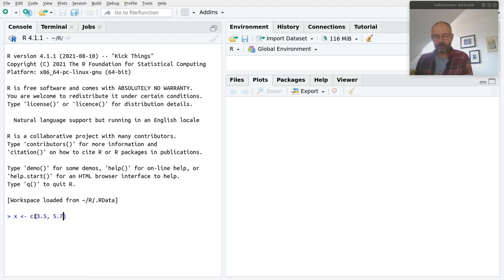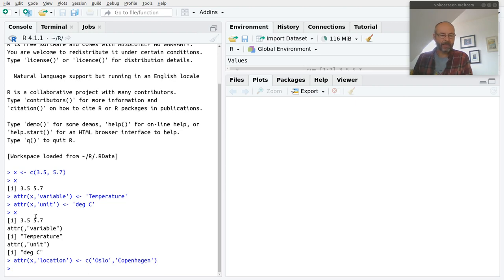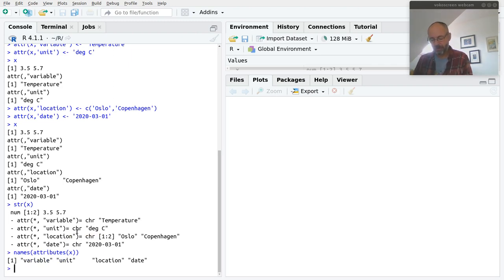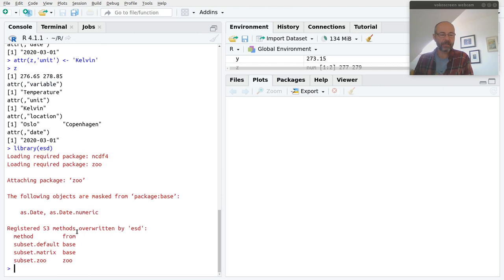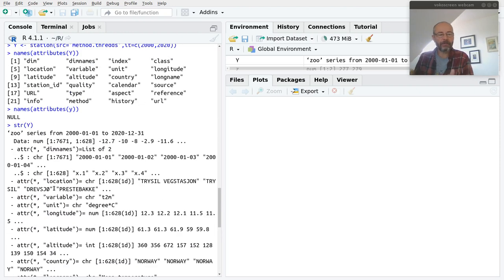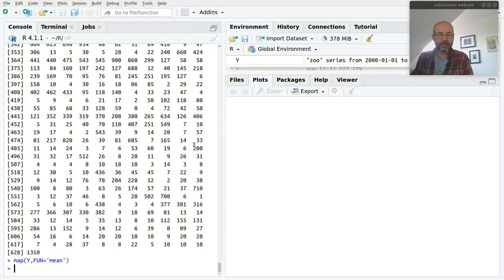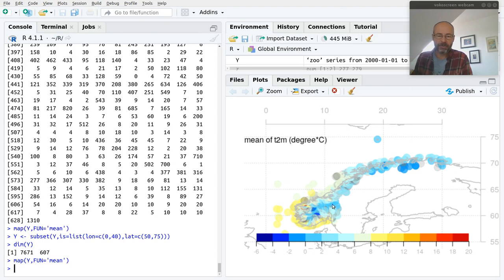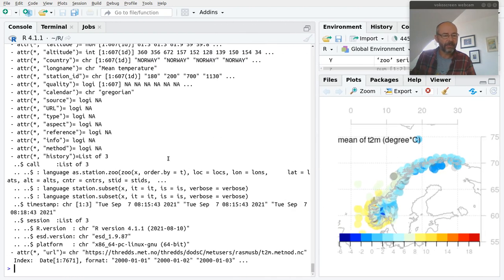Smart data in R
A short explanation about 'smart data' and a demonstration of how to make your data 'smart' and how to use smart data in R-studio for climate analysis. An example is based on the 'esd' tool freely available